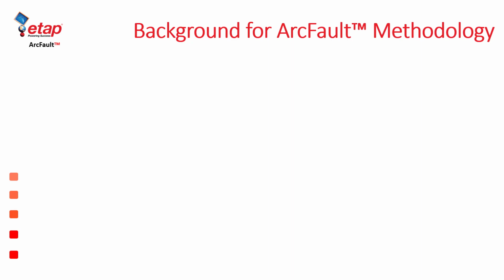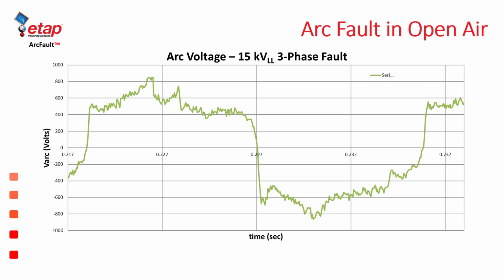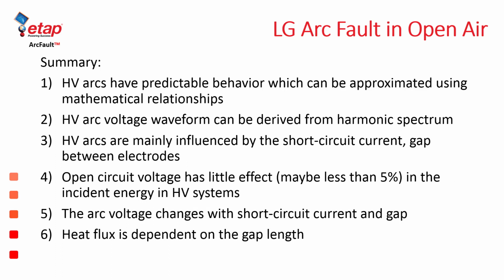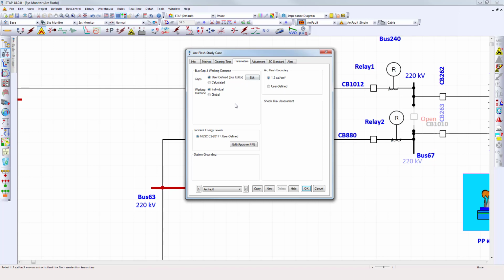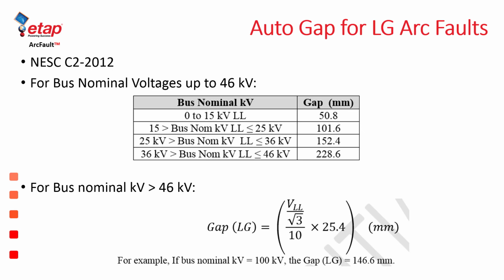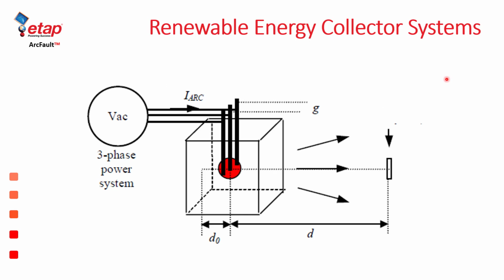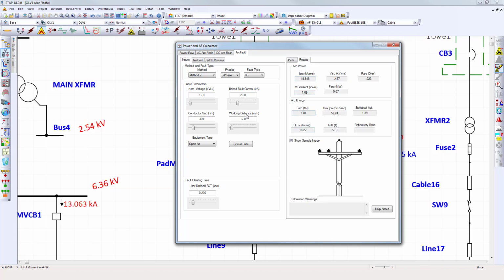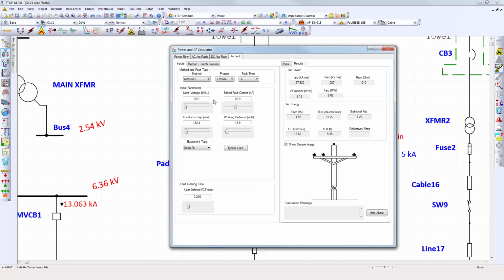High Voltage Arc Flash Analysis for T&D, Industrial and Renewable Systems -ETAP ArcFault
- Arc flash analysis extends well beyond the scope of IEEE 1584 and NFPA 70E methodology for transmission, distribution, industrial and renewable energy systems. For many years, the industry has been lacking an ‘all-in-one’ solution for performing AC and DC arc flash analysis on Low Voltage, Medium Voltage, and High Voltage systems.

ETAP ArcFault™ analysis software is used for performing Arc Flash Studies in compliance with OSHA requirements for electric transmission & distribution utilities and renewable energy power system, specifically for calculating arc fault incident energy for 15 kV and above, medium and high voltage.